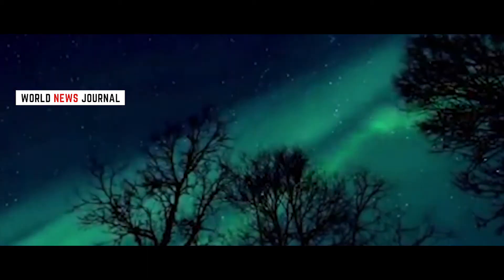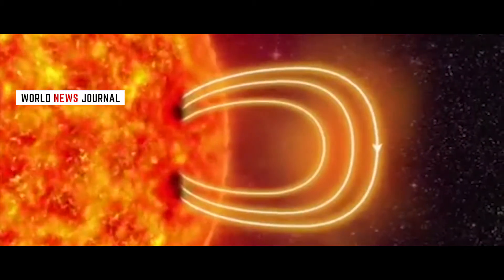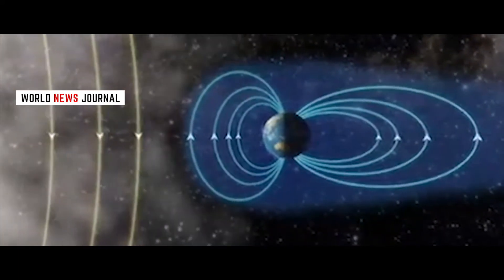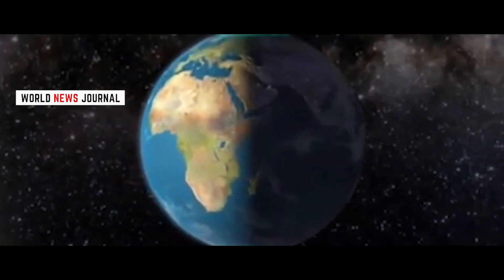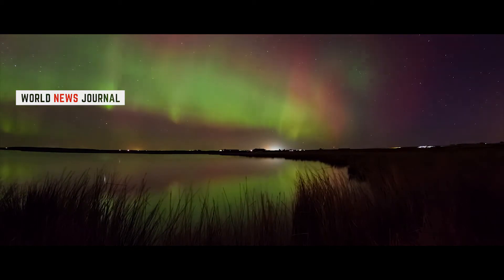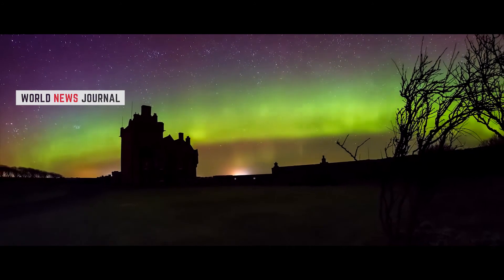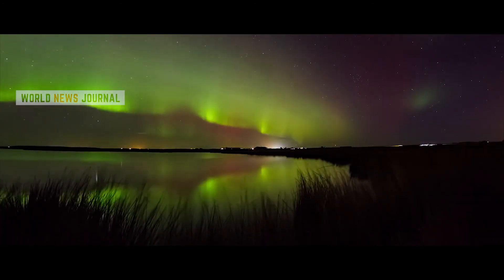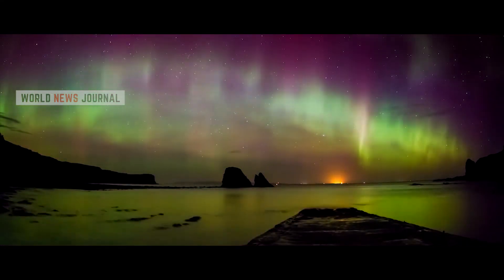What Causes the Aurora Borealis & Where to See It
At the center of the sun, the temperature is 27 million degrees Fahrenheit (15 million degrees Celsius). As the temperature on its surface rises and falls, the sun boils and bubbles. Particles escape from the star from the sunspot regions on the surface, hurtling particles of plasma, known as solar wind, into space. It takes these winds around 40 hours to reach Earth. When they do, they can cause the dramatic displays known as the aurora borealis. [Infographics: How the Northern Lights Work & Anatomy of Sun Storms & Solar Flares]

Auroras occur not only on Earth, but also on other worlds in our solar system (and perhaps exoplanets as well). The gas giants in our solar system (Jupiter, Saturn, Uranus and Neptune) each have thick atmospheres and strong magnetic fields, and each have auroras — although these auroras are a little different from Earth's, given they are formed under different conditions.

Venus has an aurora generated by its stretched-out magnetic field (a "magnetotail"). Mars, which has too thin an atmosphere for global auroras, experiences local auroras due to magnetic fields in the crust. NASA's MAVEN (Mars Atmosphere and Volatile Evolution) spacecraft also found widespread northern hemisphere auroras generated by energetic particles striking the Martian atmosphere.
The best places to see the northern lights are Alaska and northern Canada, but visiting these vast, open expanses is not always easy. Norway, Sweden and Finland also offer excellent vantage points. During periods of particularly active solar flares, the lights can be seen as far south as the top of Scotland and even northern England. [A Guide for Watching Earth's Auroras]

On rare occasions, the lights are seen farther south. They were first observed by European settlers in New England in 1791. In "Historical Storms of New England," published in 1891, Sidney Perley wrote, "May 15, 1719, the more beautiful and brilliant aurora borealis was first observed here as far as any record or tradition of that period inform us, and it is said that in England it was first noticed only three years before this date. In December of the same year the aurora again appeared, and the people became greatly alarmed, not dreading it so much as a means of destruction but as precursor of the fires of the last great day and a sign of coming dangers."